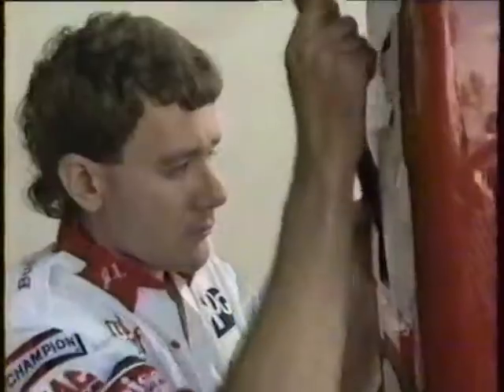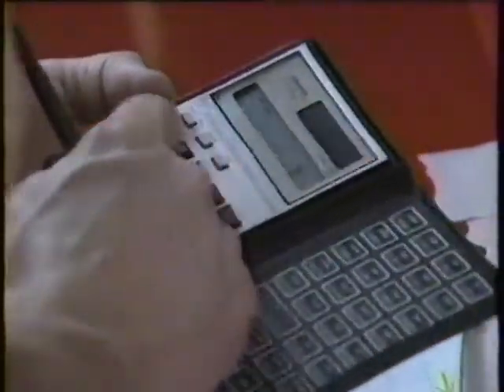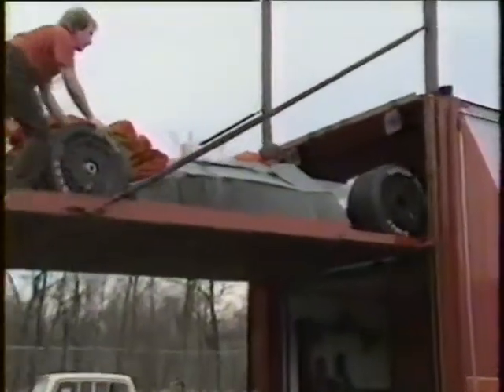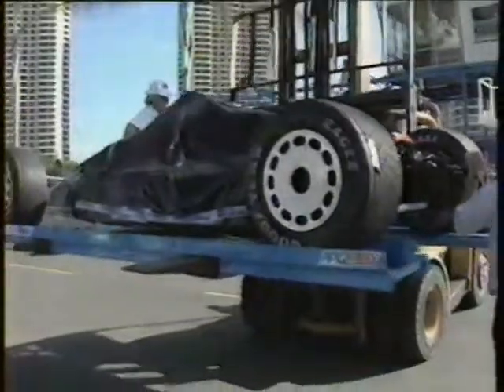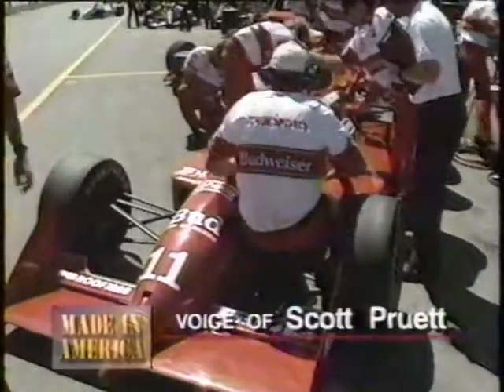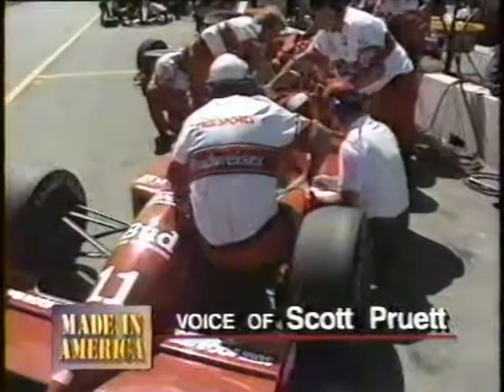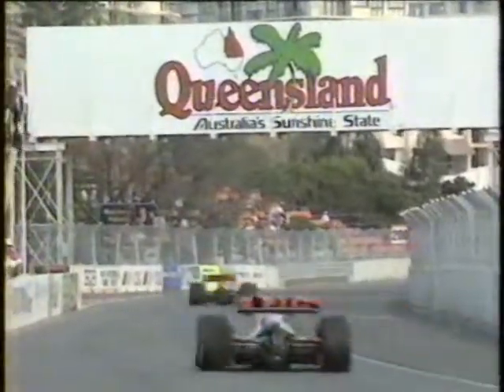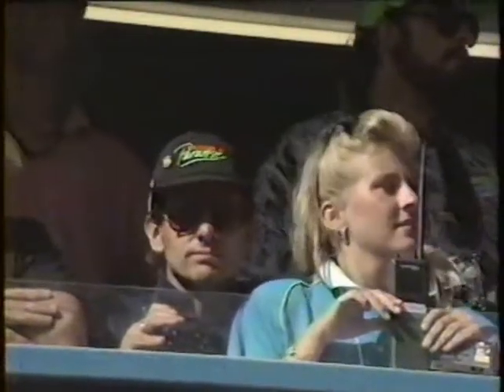Truesports Racing 1991 - Made In America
Made In America, Truesports 1991